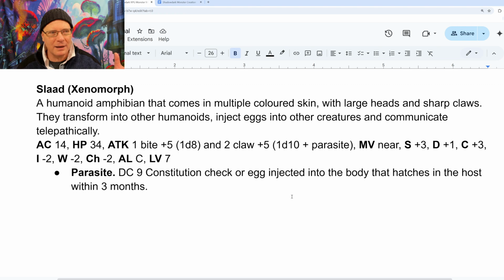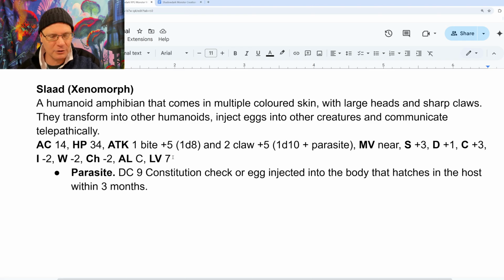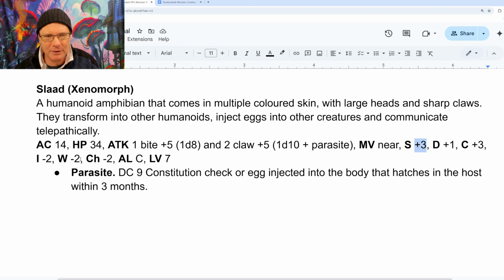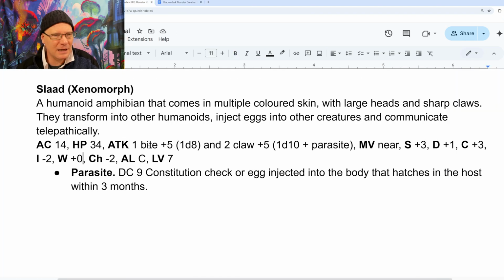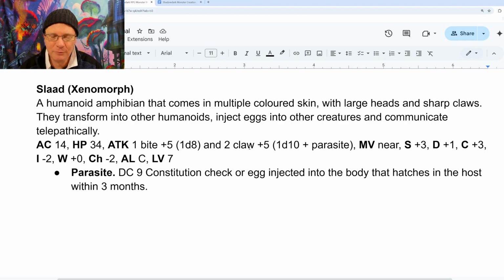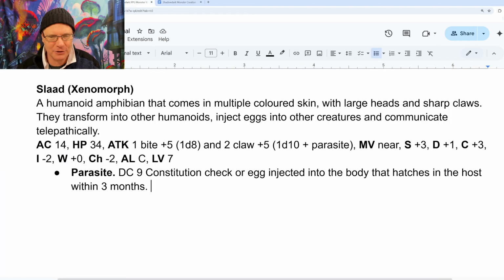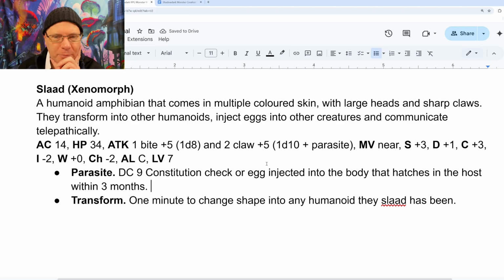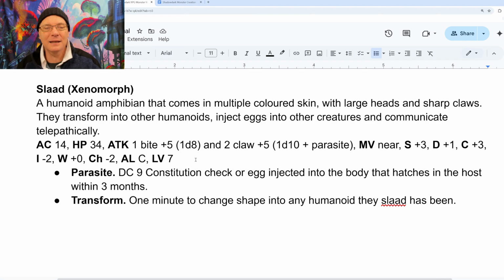BUILDING SHADOWDARK SLAAD MONSTER STAT-BLOCK 🔴4k LIVE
This live stream video discusses and demonstrates how to make or build monster stat-blocks for the Shadowdark RPG. I create a Slaad monster stat-block for Shadowdark RPG. The video starts at ?

xxxxxxxxxxxxxxxxxxxxxxxxxxxxxxxxxxxxxxxxxxxxxxxxxxxxxxxxxxxxxxxxxxxxxxxxxxxxxxxxx

xxxxxxxxxxxxxxxxxxxxxxxxxxxxxxxxxxxxxxxxxxxxxxxxxxxxxxxxxxxxxxxxxxxxxxxxxxxxxxxxx